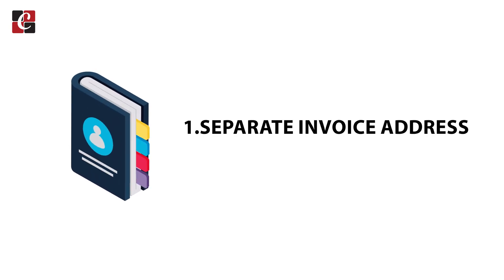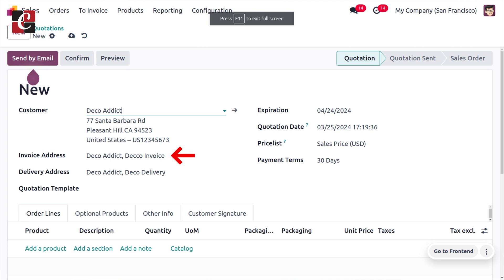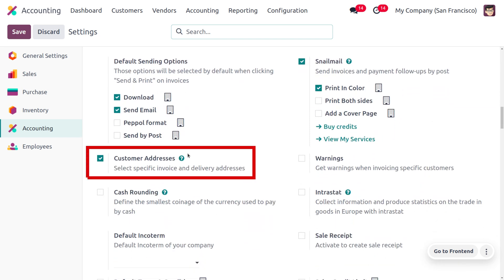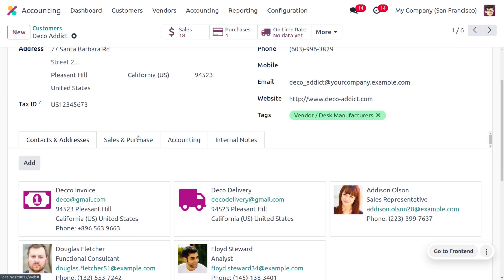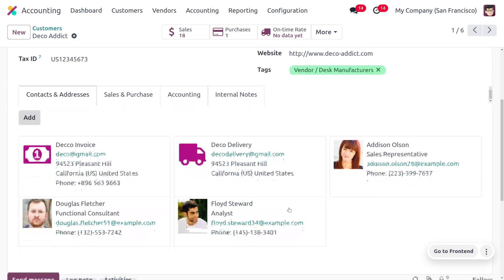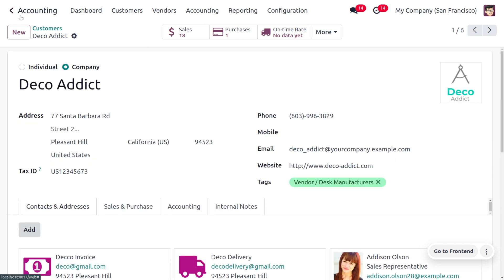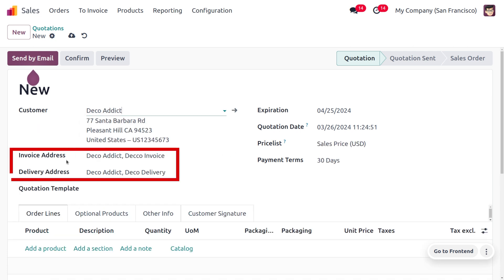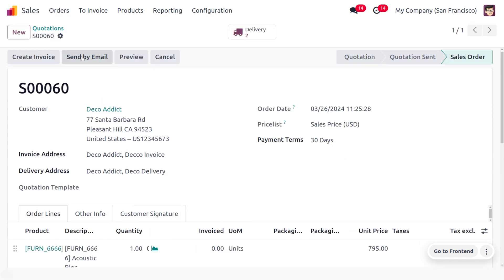How to Manage Different Invoice & Delivery Addresses of a Customer | Customer Address in Odoo 17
The customer address in Odoo serves several important purposes within the software's functionalities:

This includes information like street address, city, state, zip code, and phone number. With this information, Odoo facilitates various actions, like:

Sending quotations, sales orders, invoices, and other communication.
Filtering and searching for specific customers based on location.
Delivery and Invoicing: Customer addresses play a crucial role in managing deliveries and invoices. Odoo allows you to define separate invoice and delivery addresses for a customer. This is useful in situations like:

Drop Shipping: If you use a drop shipping model, the product might be shipped directly from the supplier to the customer. In this case, the invoice address would be your business address, while the delivery address would be the customer's.
Gift Orders: When a customer places an order as a gift, they might want it shipped to a different address than the one on their billing statement.
Multiple Locations: A customer might have separate billing and shipping addresses for their business. For instance, their headquarters might receive the invoice, while a branch office receives the delivery.
Company Policy: Your company policy might require invoices to be sent to the accounts payable department at a centralized location, even if deliveries go to individual customer locations.